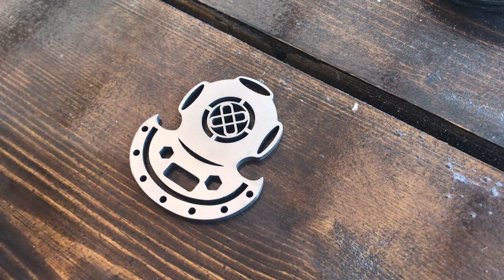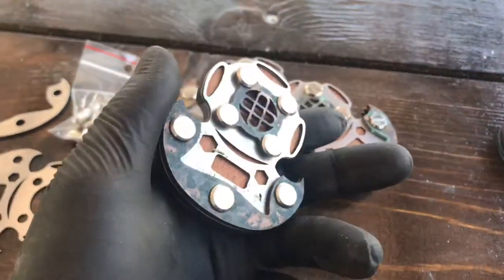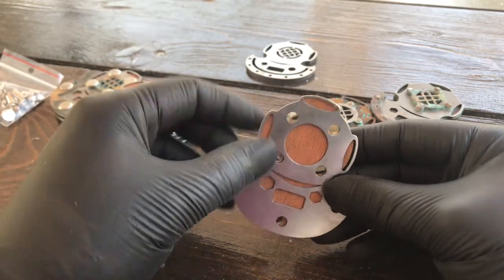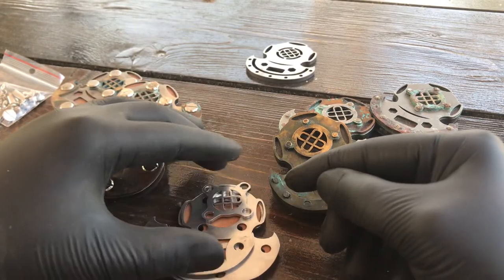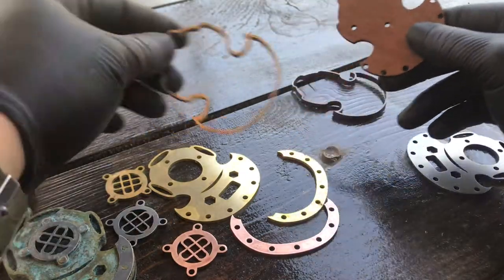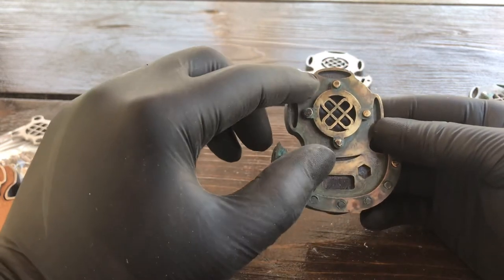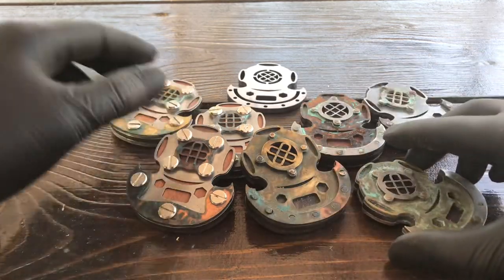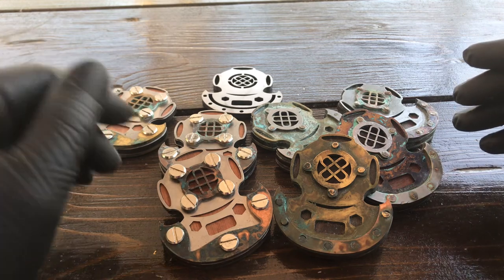The Complex Deep Sea Explorers by Picaroon Tools - EDC pocket tool, bottle opener, edc gear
Here, in this video im explaining the differences between the two new versions of the tool - thickness, materials, structure etc

This is an EDC channel related extremely to Picaroon Tools and Forest Berserk brands. They are both mine and are one-man brands. Here i will post videos and slideshows of every related to the process of making, customizing, packing and using the tools of both brands !

I want to thank to all the EDC community, knife owners, everyday carry enthusiasts, preppers, survivalists and buschcrafters, for all the support and positive/negative feedback !